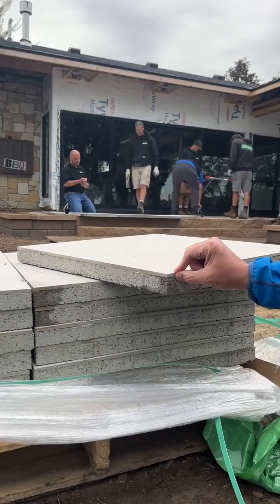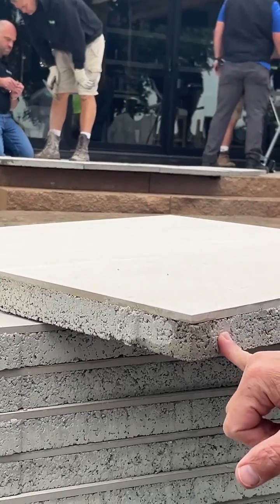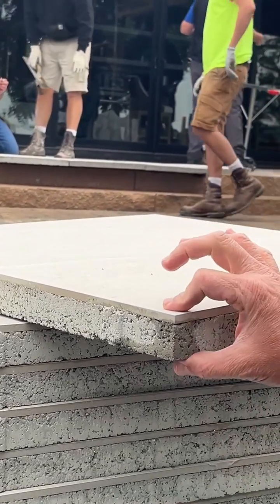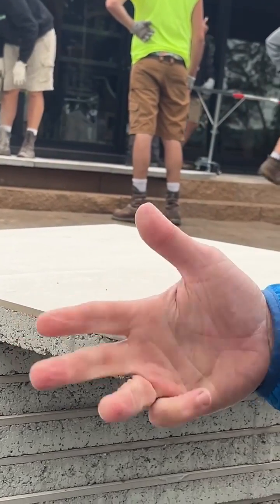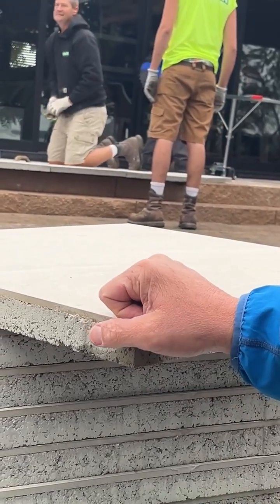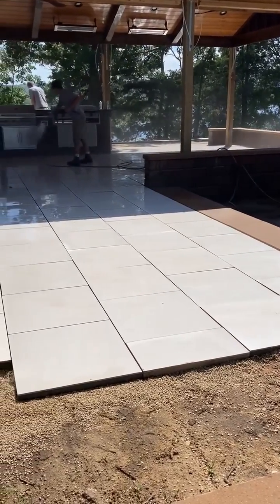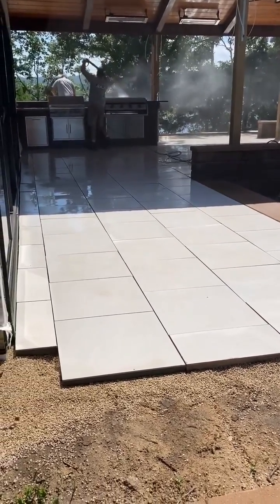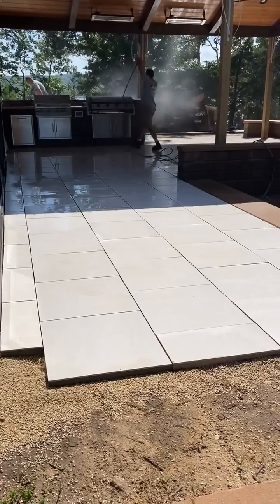GeoCeramica First Install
Take a quick peek at our very first GeoCeramica installation!